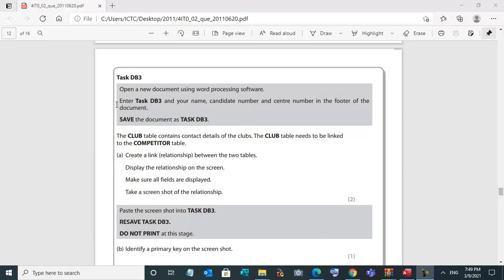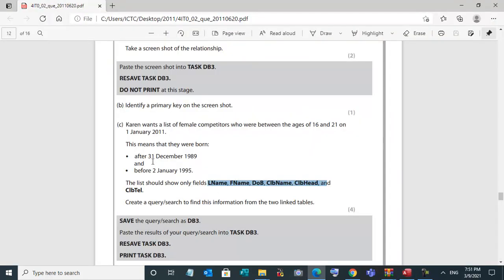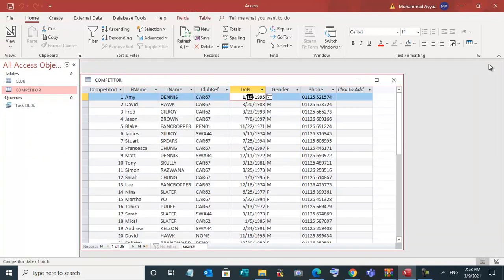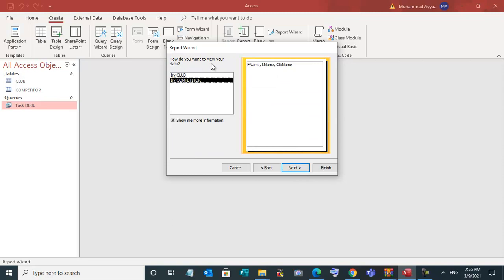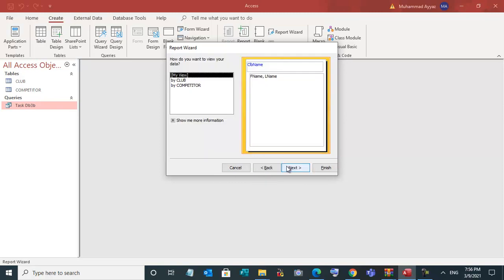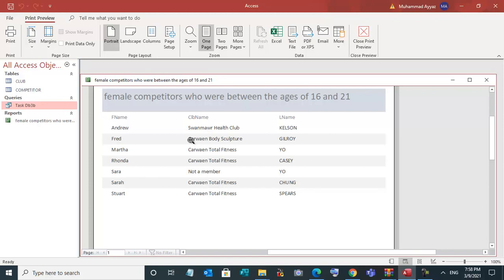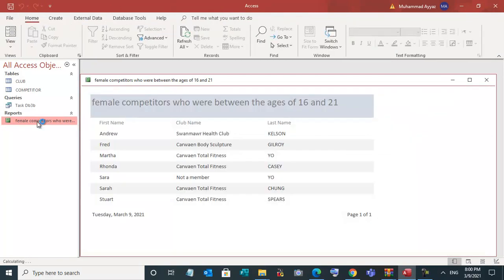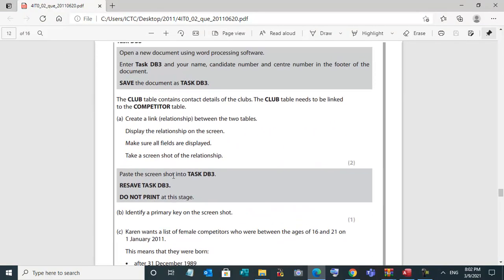ICT IGCSE Grade 9/10 Paper 2 2011 Task Db4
Here you will learn how to create a report using queries